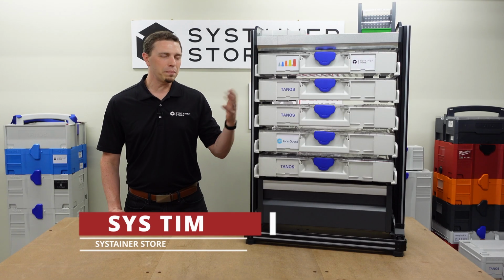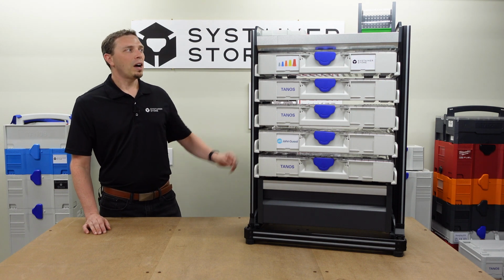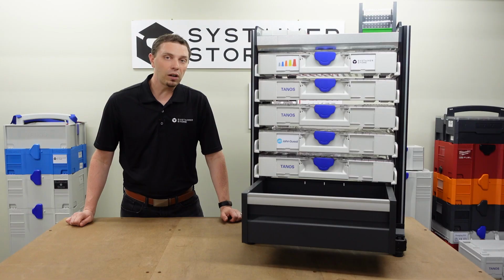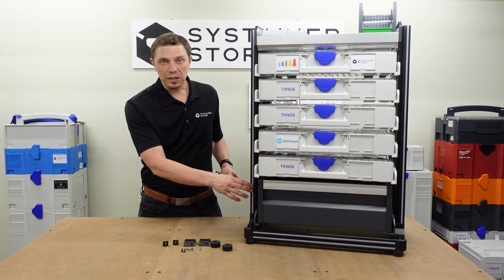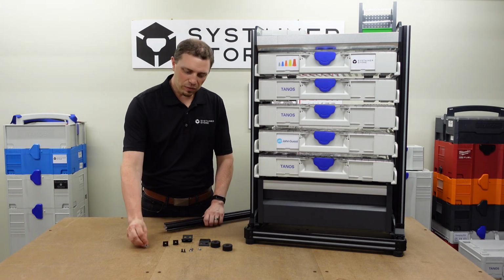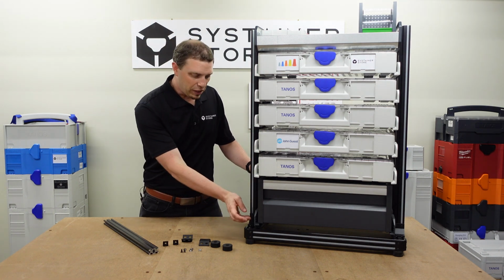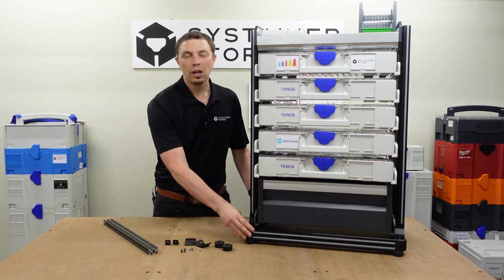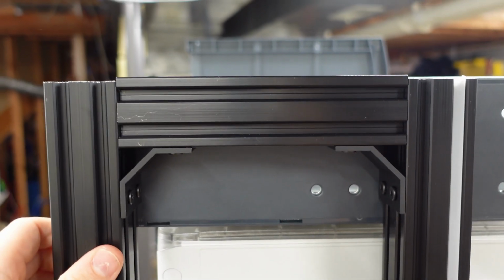SYS-Tower - Prototype furniture for the shop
Check out the SYS-Tower.  This video dives into the design and assembly of this prototype shop furniture piece.  Be inspired, and learn, how you can make your own systainer storage system using aluminum extrusions such as the V-Slot rail from Open Builds.   This design is for the Systainer L 89 Organizers and also employs the Bott SmartVan drawer and shelf.

Drop-In T-Nut, not mentioned in the video but you don't have to plan ahead on T-Nut and you can add these in after closing up the end of the rail

Rubber Feet

Shop Systainer.Store for all your systainer and systainer accessories.  At Systainer.Store we are solely focused on the systainer community.

👣 Follow Systainer.Store!

💪 Workbench shown in the video is from Bench Maker Pro.

🎥 Equipment used to produce this video:
Sony ZV-1
Sony ZV-1 Camera Cage
SanDisk 256GB Extreme Pro SDXU Memory Card
DJI Mic
Rode Lavalier

📏 My favorite tape measures because of self-lock!
Komelon 16’/5M Self-Lock Tape Measure
Komelon 16' Self-Lock Tape Measure